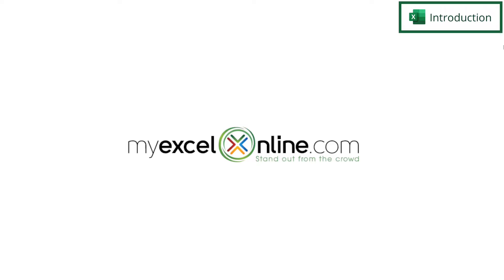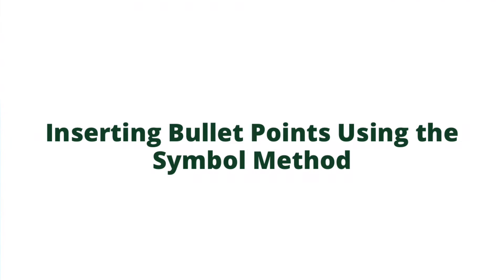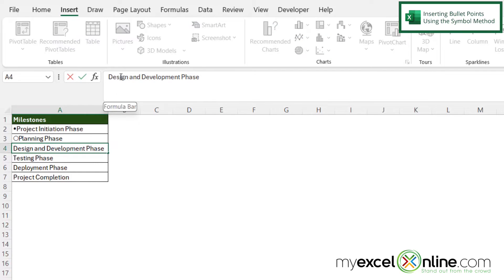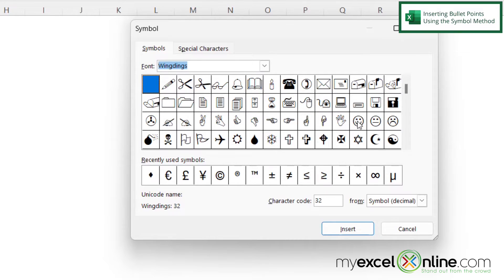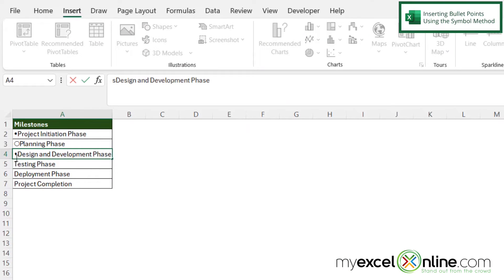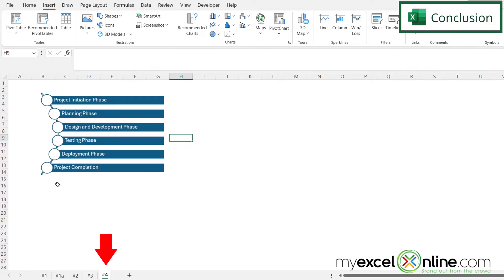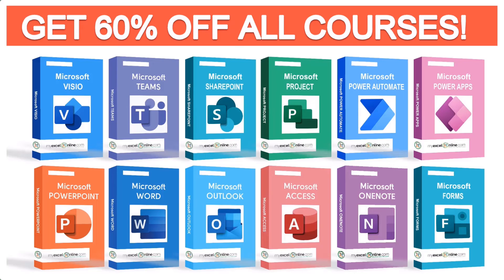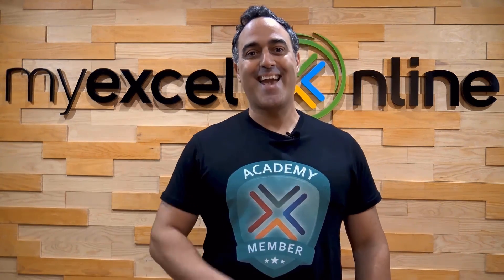How to Add Bullet Points in Microsoft Excel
In this tutorial, we will show you how to add bullet points in Microsoft Excel. We have seven different methods for adding bullets in Microsoft Excel and in this video, we will show you the Insert Symbol method to get a wide variety of bullet point shapes. This is a great video for anyone wanting to use creative bullet points in a Microsoft Excel worksheet.

How to Add Bullet Points in Microsoft Excel Time Stamps⌚

00:00 - Introduction to How to Add Bullet Points in Microsoft Excel
00:33 - Adding Bullet Points in Microsoft Excel Using the Symbol Method
02:12 - Conclusion for How to Add Bullet Points in Microsoft Excel

Cheers,

JOHN MICHALOUDIS
Chief Inspirational Officer & Microsoft MVP